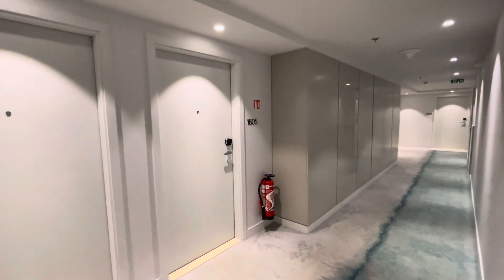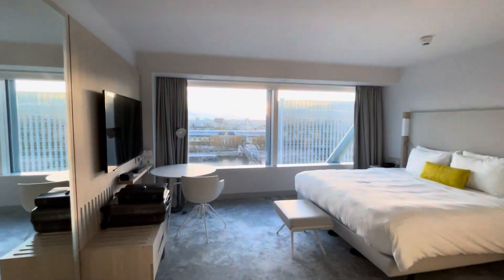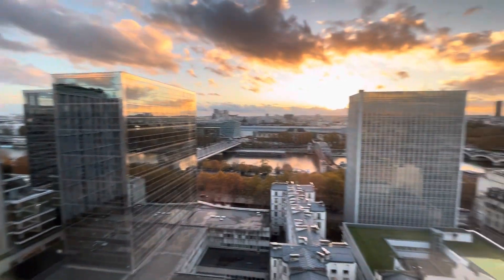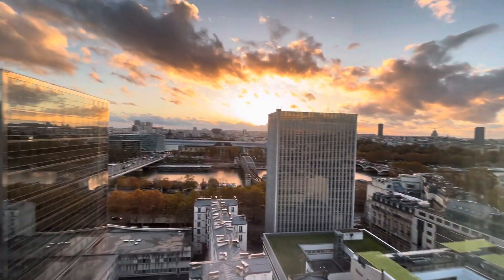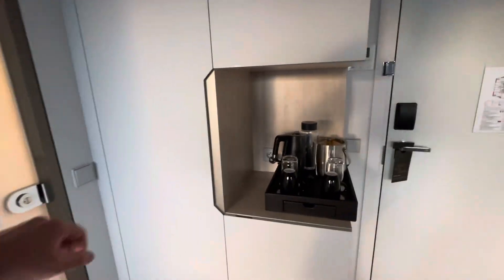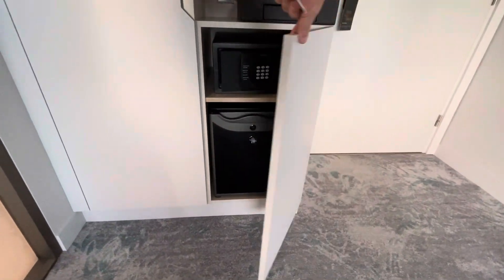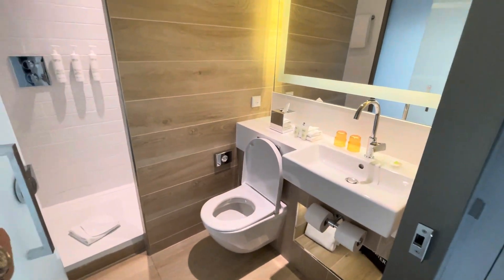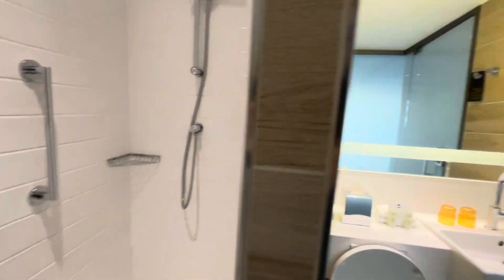Courtyard by Marriott, Paris Gare de Lyon - King Room View on 16th floor, Nov 23 - Real Room Reviews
Fantastic views of Paris and the Eiffel tower.